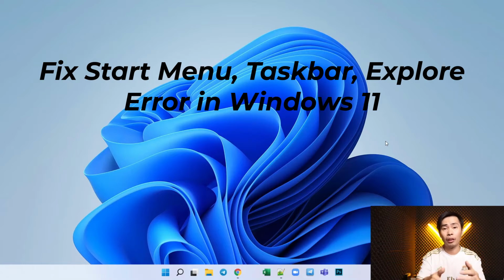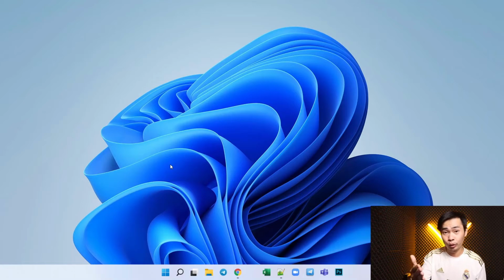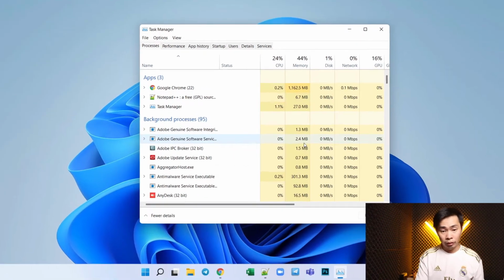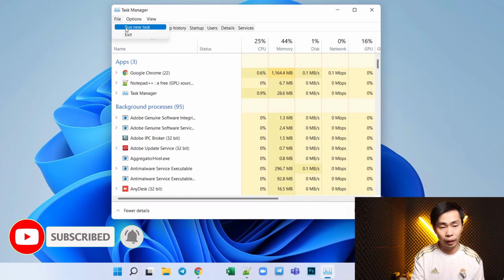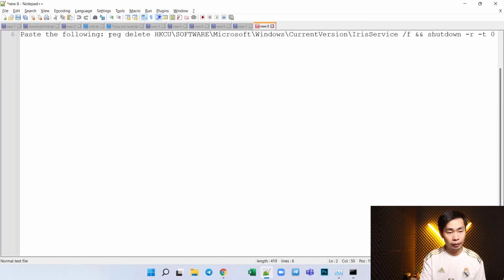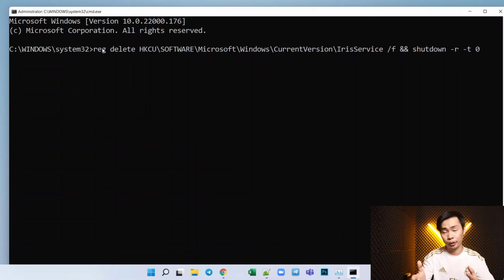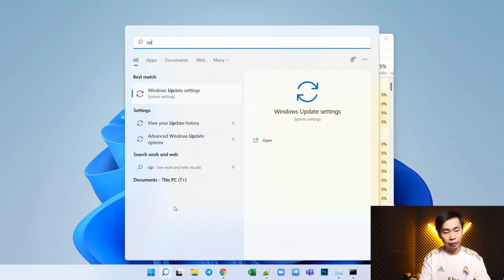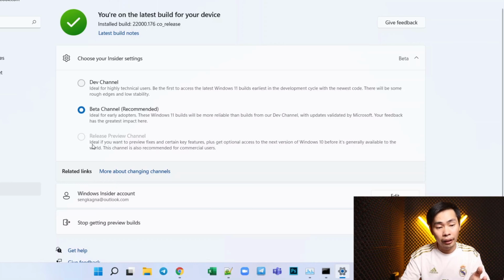How to Fix Windows 11 Start menu Not Working and Many More VidHubMedia 064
This windows 11 Tutorial shows the Quick and Easy Tip How to fix START menu, Taskbar, and Explorer not working on Windows 11 with the command line. Recently Windows 11 update makes errors like Start Menu Not working and missing icon on Taskbar and Windows Explorer Not Working.

- Use CTRL-ALT-DEL and choose to open Task Manager.
- Choose "More details" at the bottom of Task Manager to expand Task Manager.
- Go to "File" and choose "Run new task".
- Type "cmd" in the "Open" field.